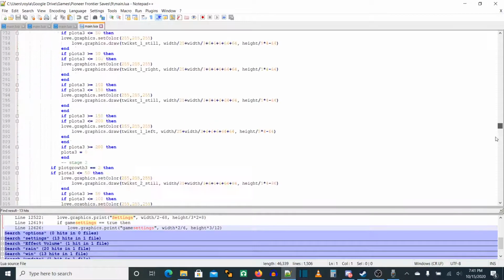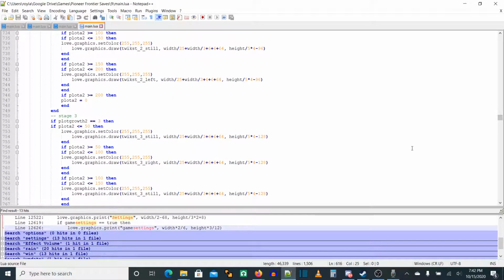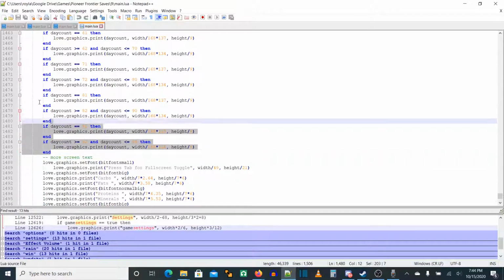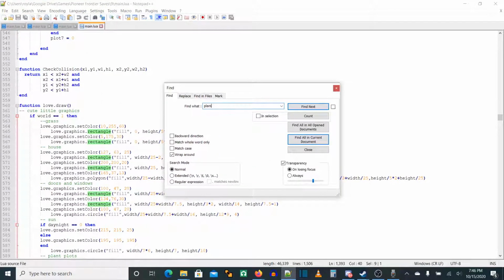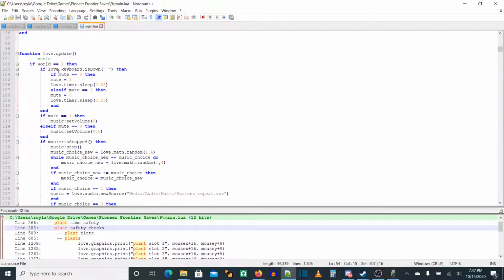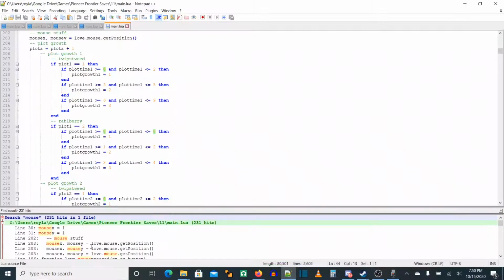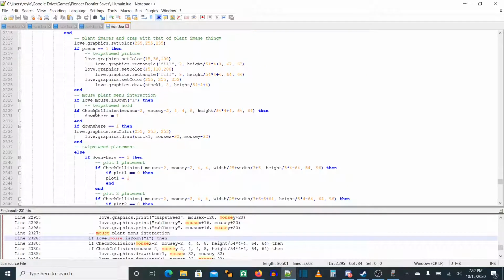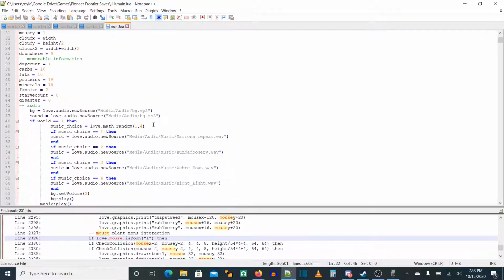Publishing a Game at 17 - Episode 3 - The Spaghetti Code Behind the Plants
MUCHO SPAGHETS of crap that makes this game tick.